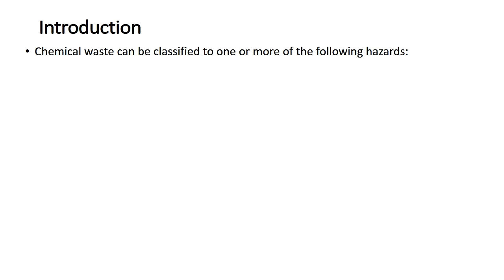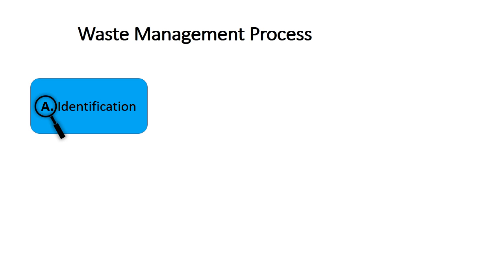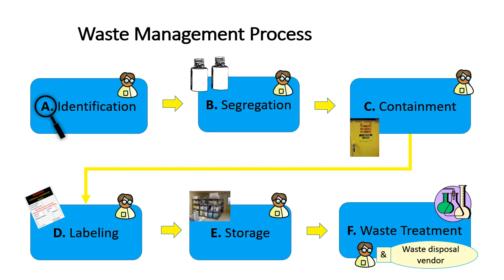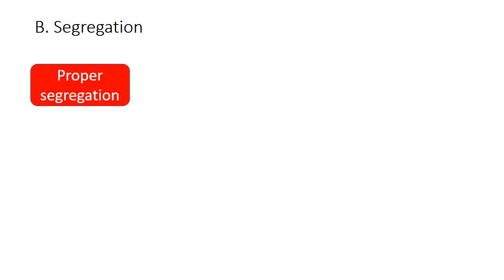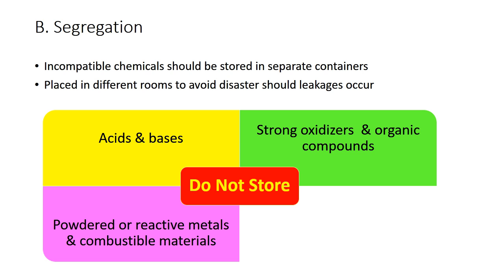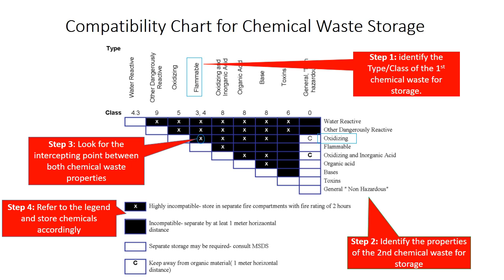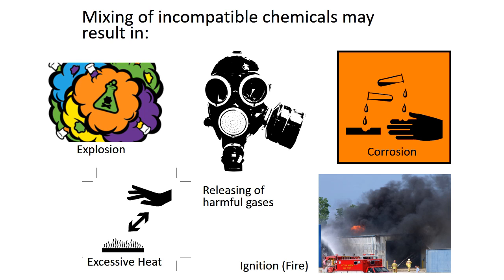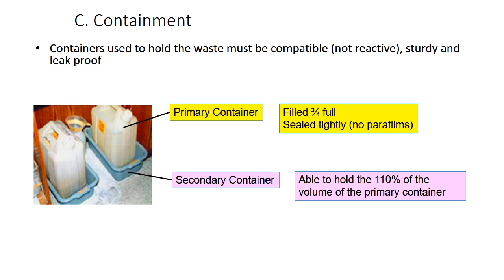Chemical Waste Management